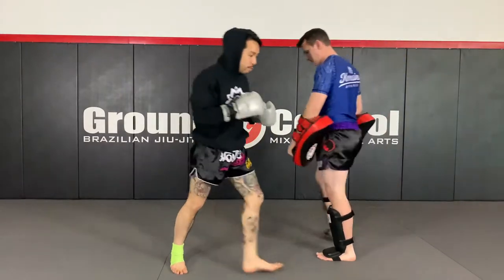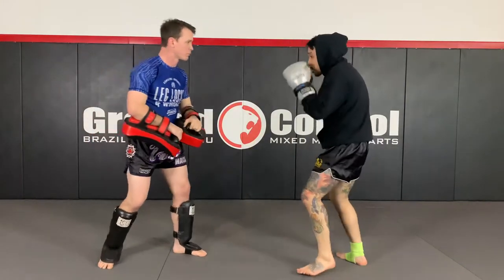Stack Count #2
Coach Vu demos another Stack Count with defense mixed in.